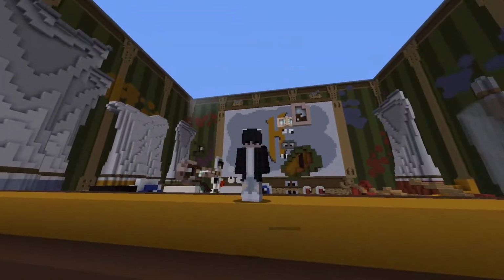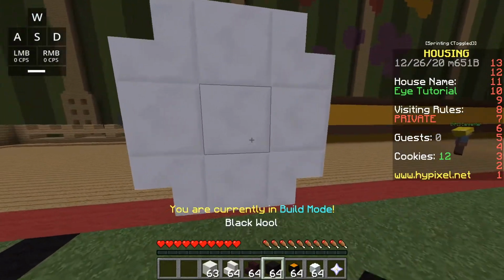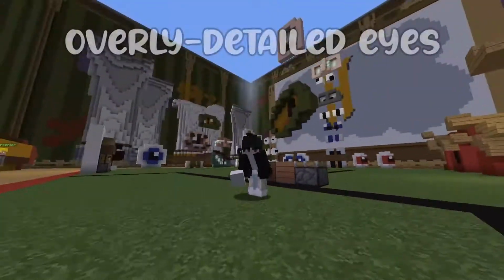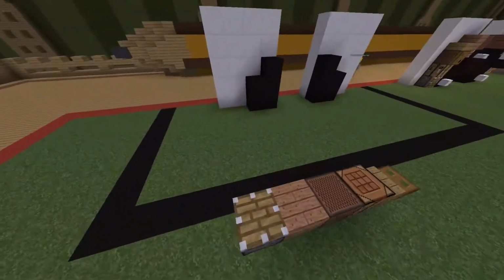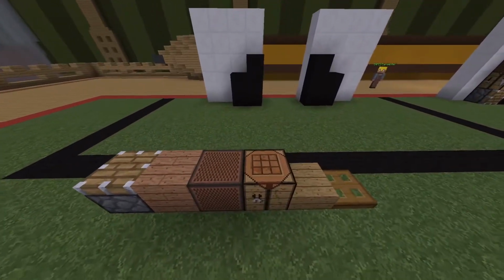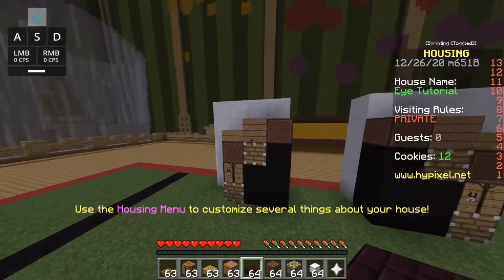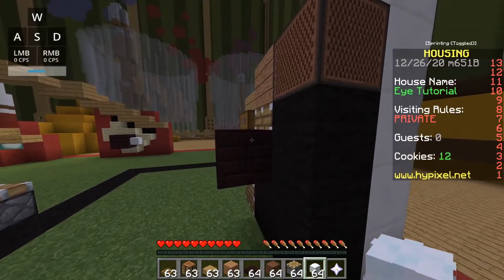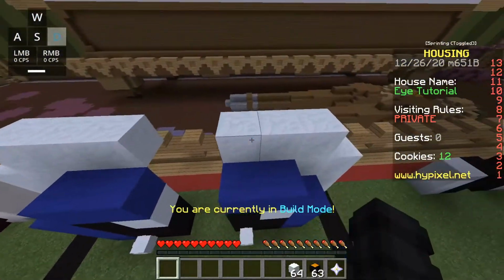Minecraft Eye Tutorial *EASY* 1.8.9 - 1.16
Minecraft Eye Tutorial for building eyes. You can use these eyes to help make your builds better, or just get overall inspiration from them. You can use this tutorial on 1.8.9 to the newest version!